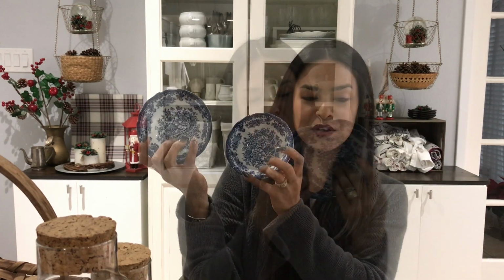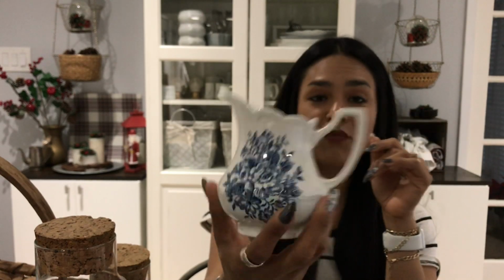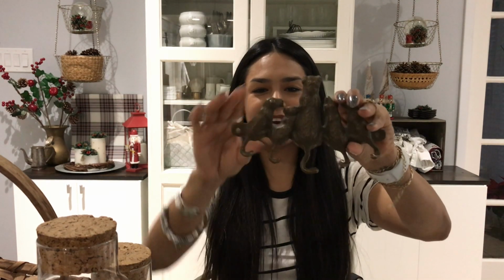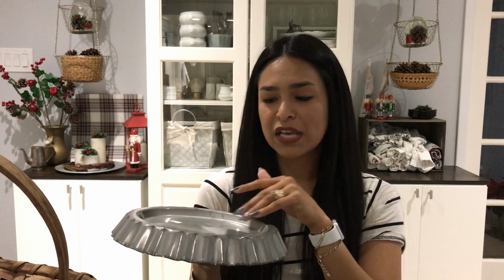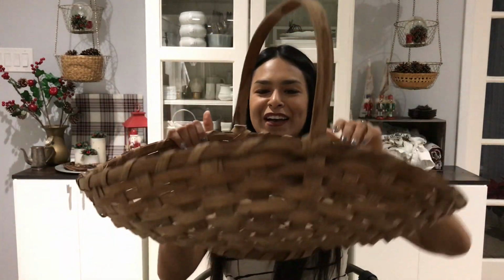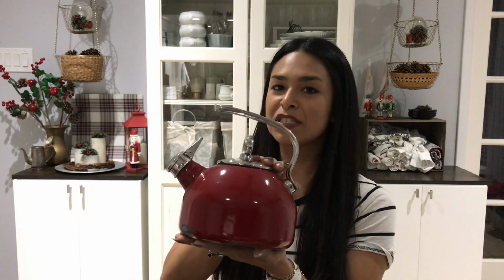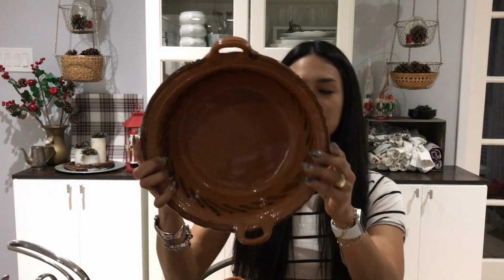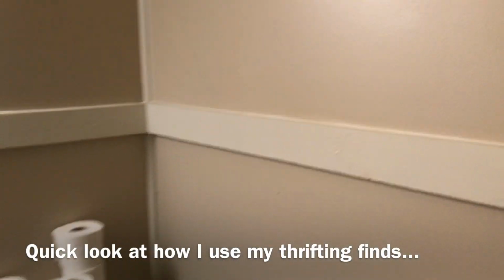Home Decor Thrift Haul | Pennywise | Baskets 🧺 Wood Goodies and More!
Get Organized On A Budget INSPIRATION and IDEAS!

Planner Inspiration!!!

NEED MORE??? Keep Going...

If you have any video requests, feel free to mention them! I love doing videos for you guys that you WANT to see.

I also include several Dollar Store Hauls along with budget friendly D.I.Y projects!